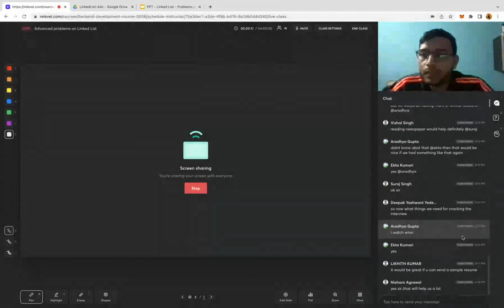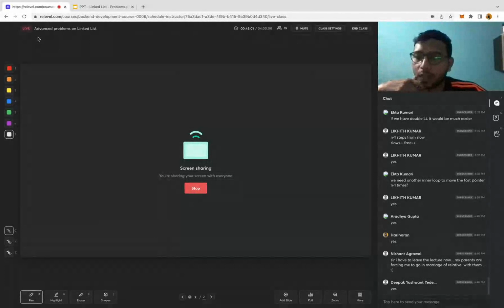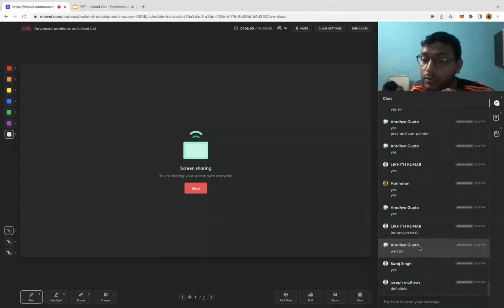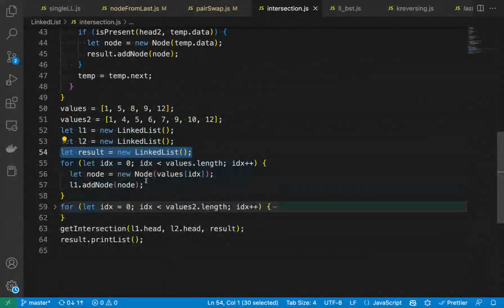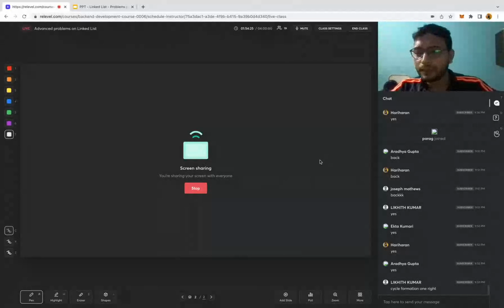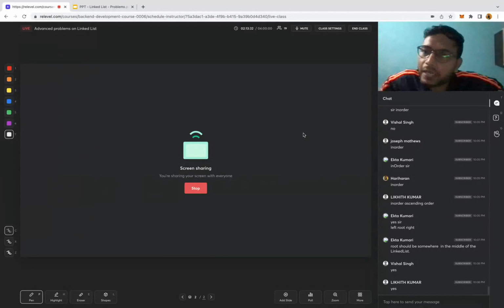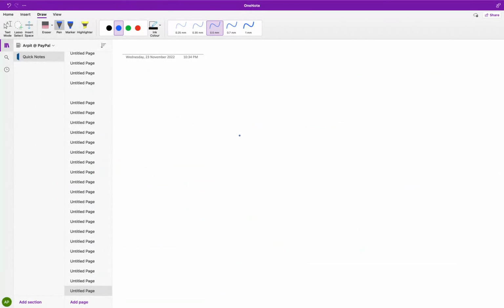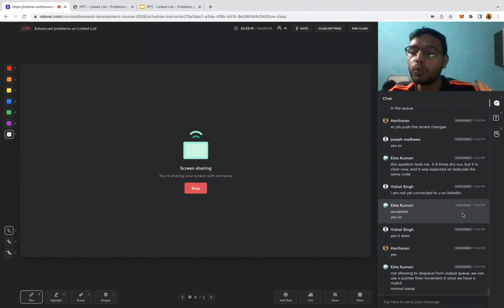DAY 122 Advanced problems on Linked List